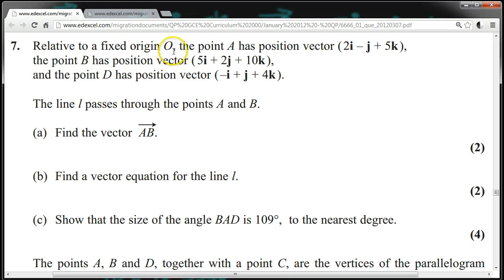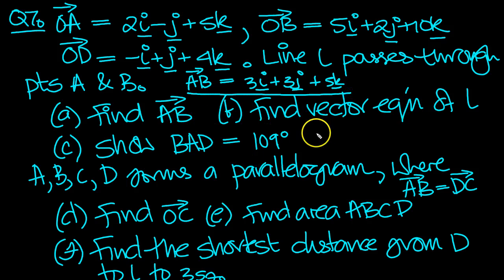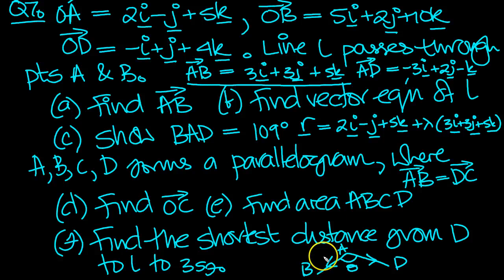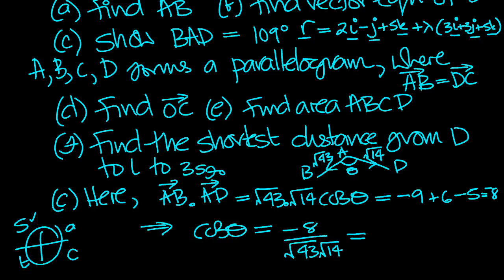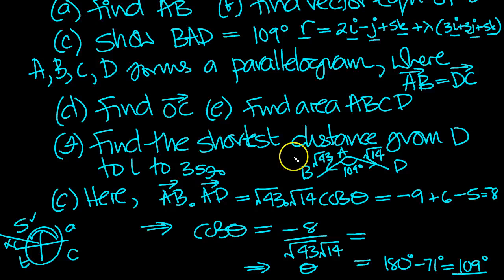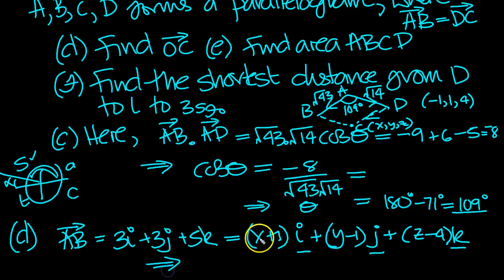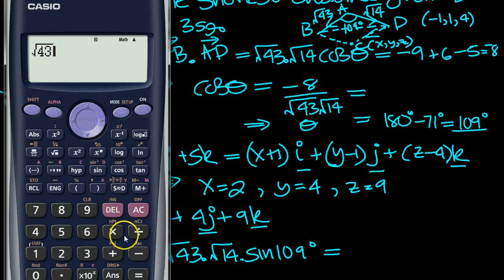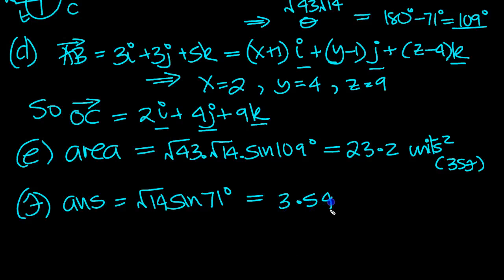C4 EdExcel Past Paper January 2012 Q7